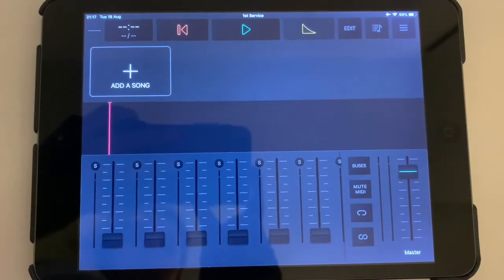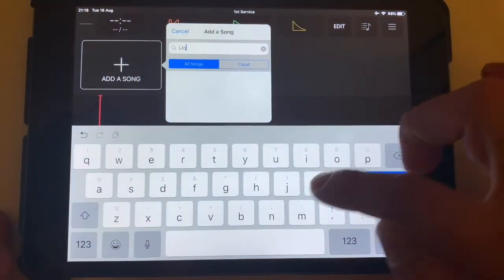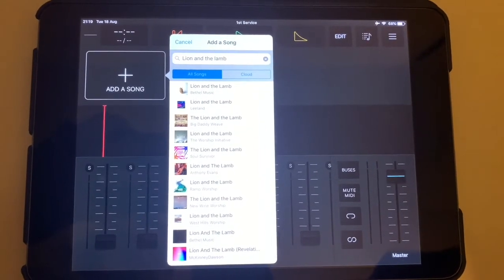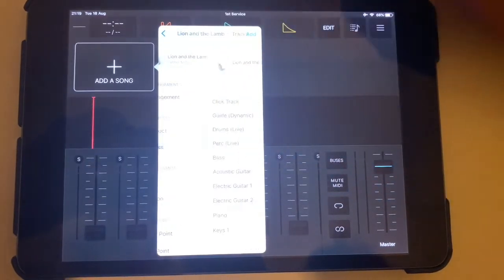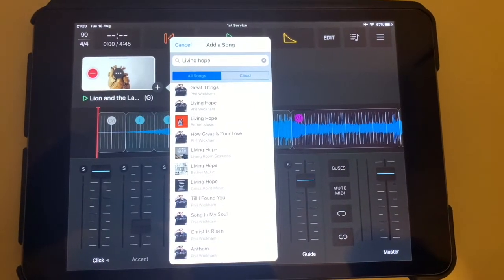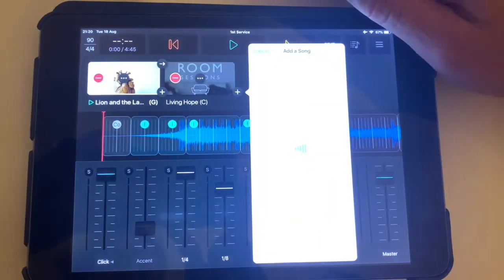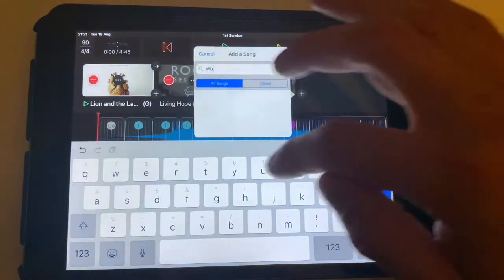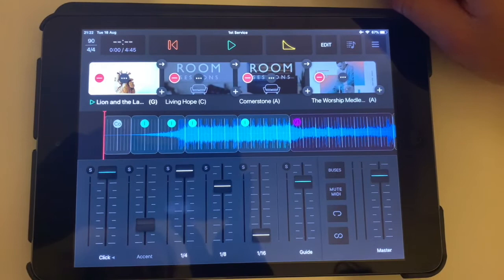Adding Songs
How to add songs in Multitracks Playback App for iOS